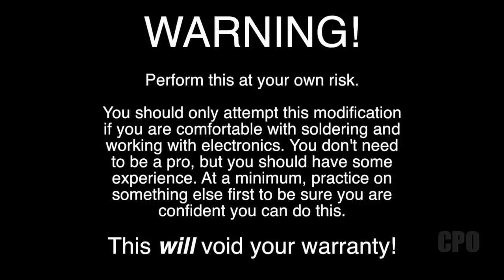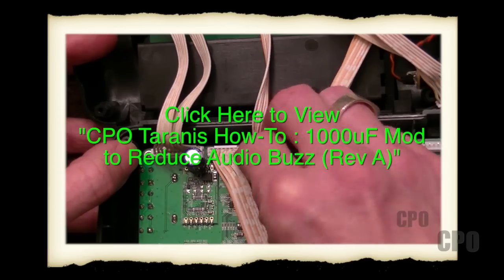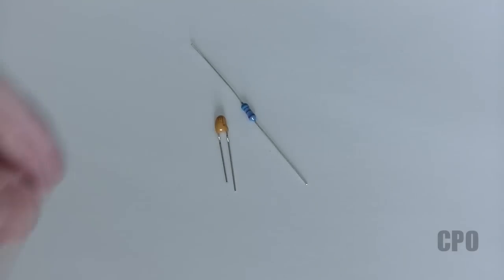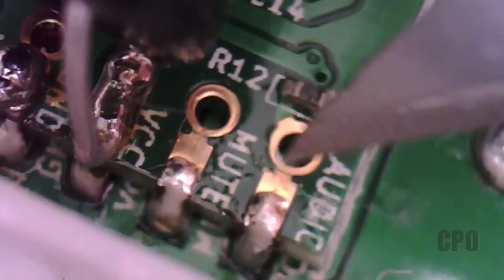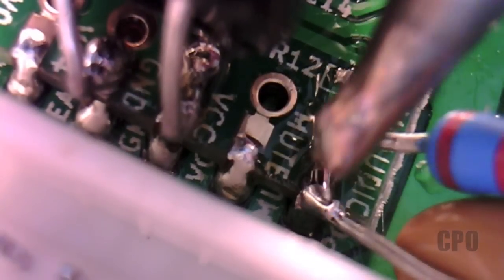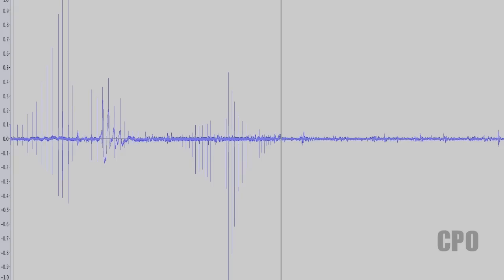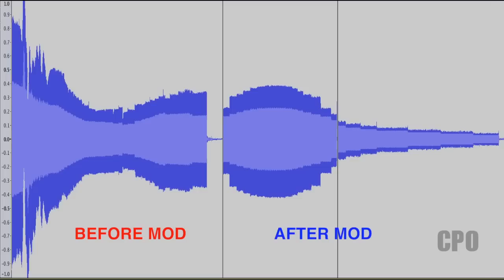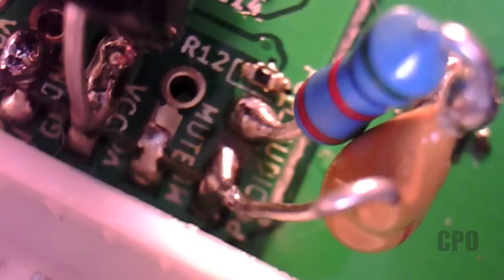CPO Taranis How-To : Mod to Reduce Volume Clicks (Rev A)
This is my second Taranis audio mod. This time I am using the information provided by pmackenzie on RCGroups to kill the volume adjust clicking. It works pretty well.

This mod uses a 1uF cap and a 5.6K resistor, and involves a trace cut.

After completion, I am very happy.